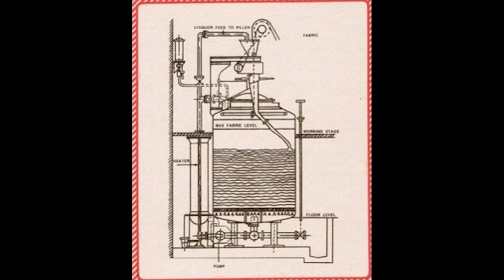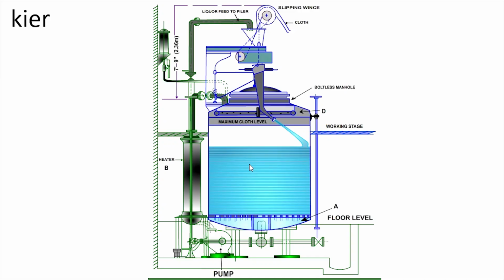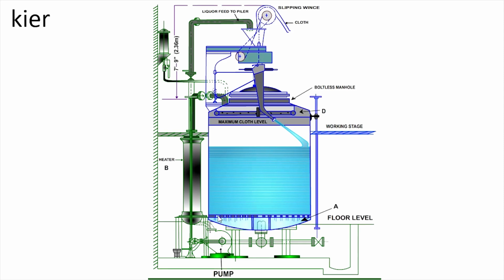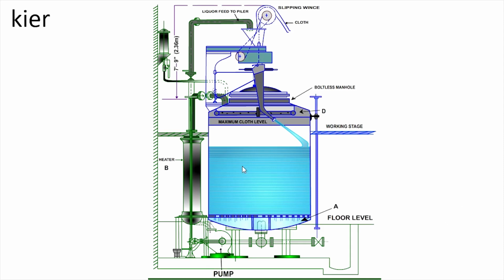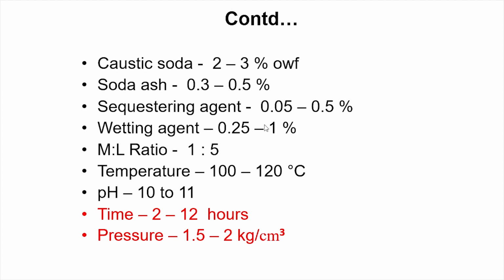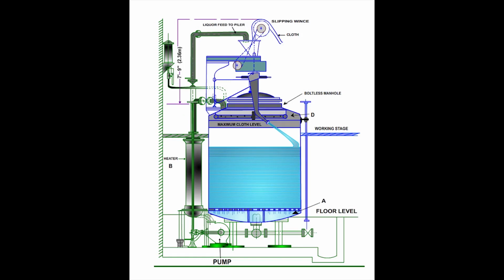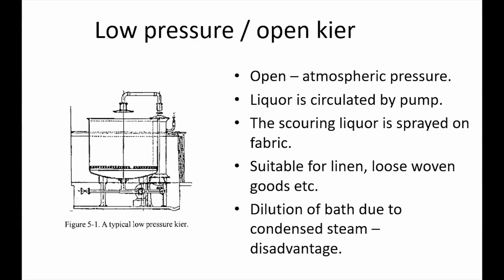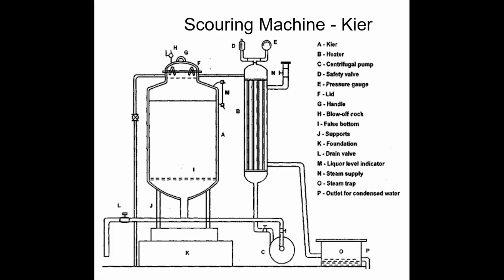Working of Kier